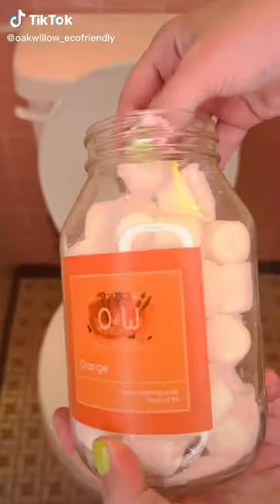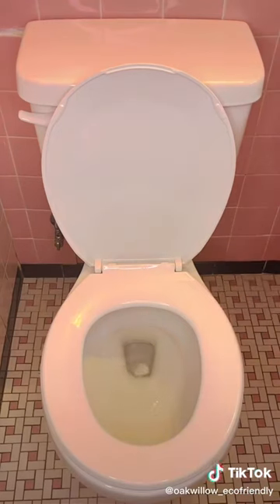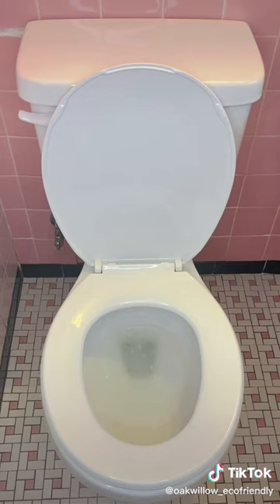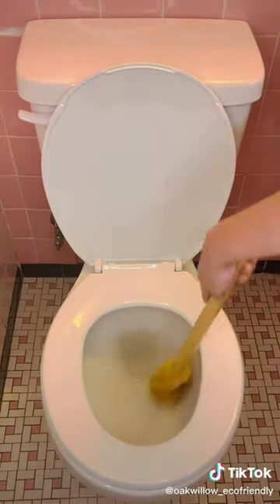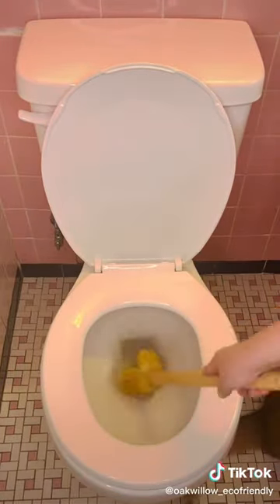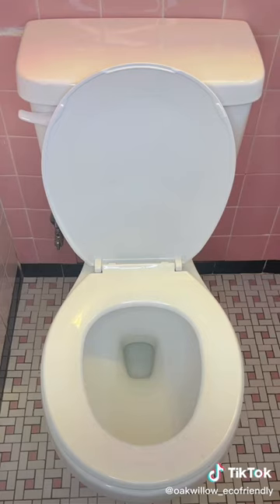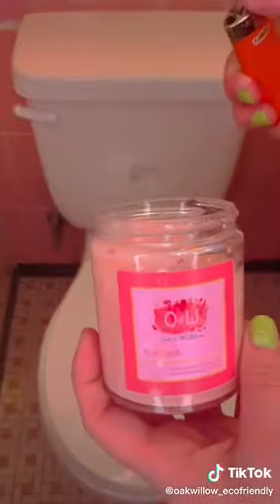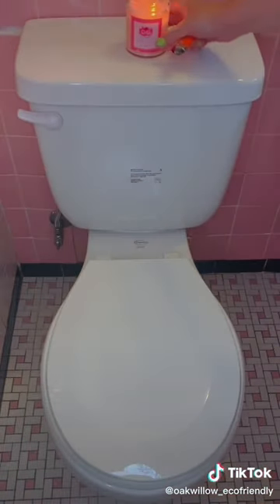Cleaning my toilet with our eco-friendly products!